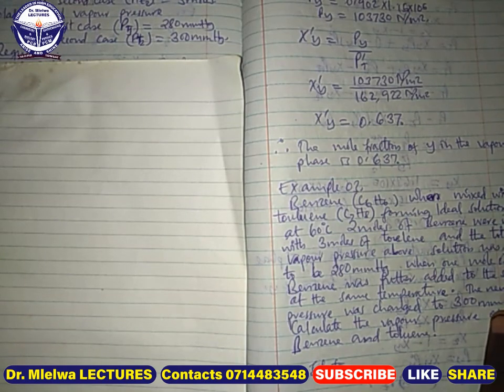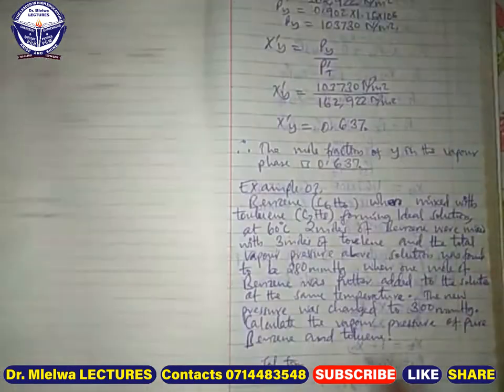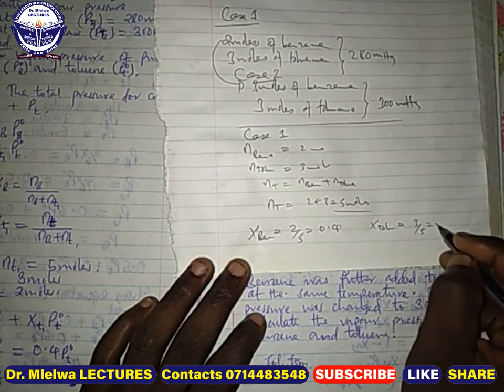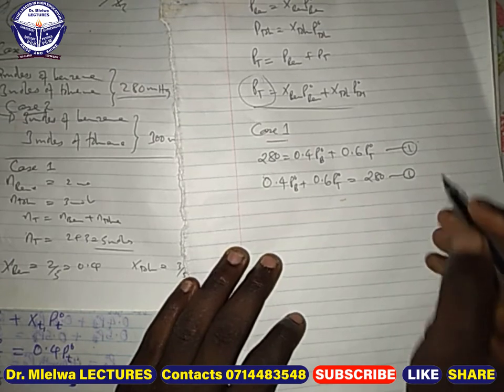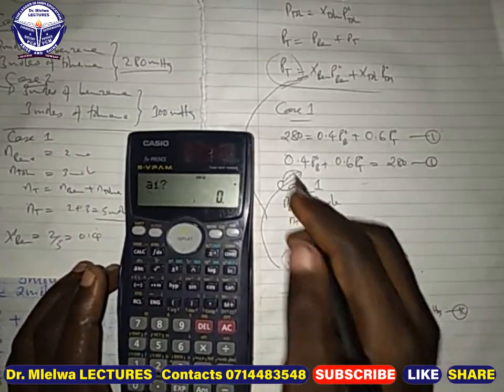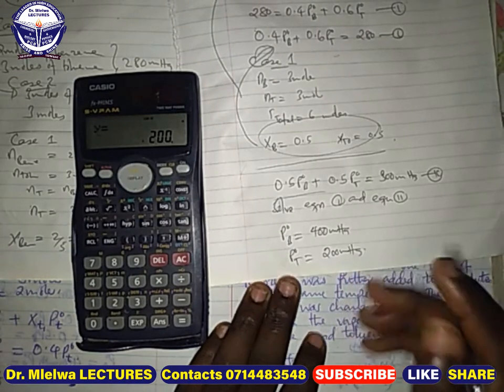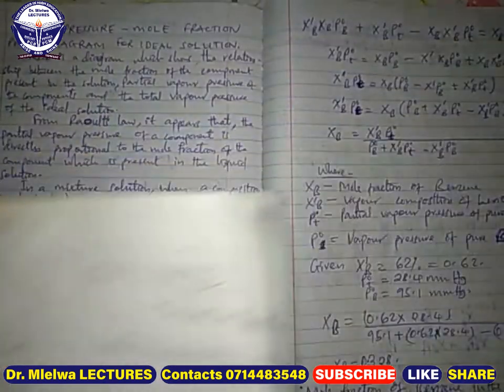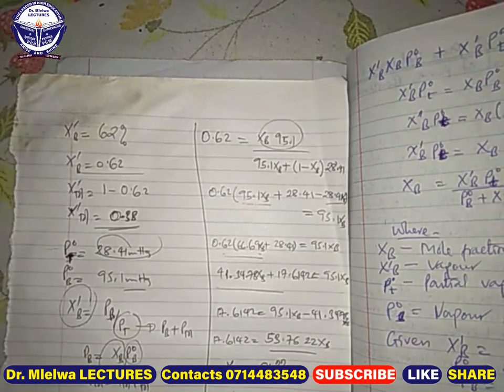Form five chemistry, States of matter session 58, Solved examples of Raoult's law